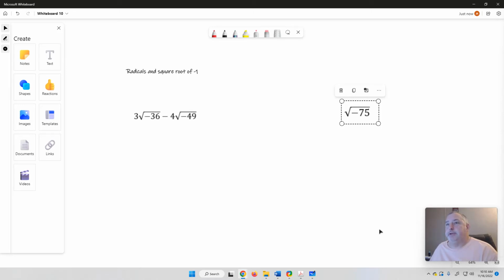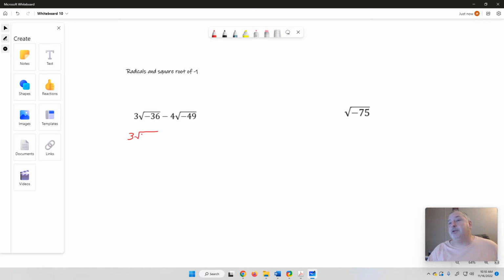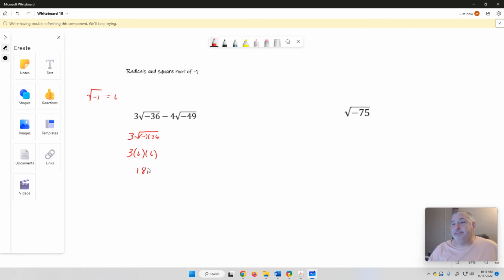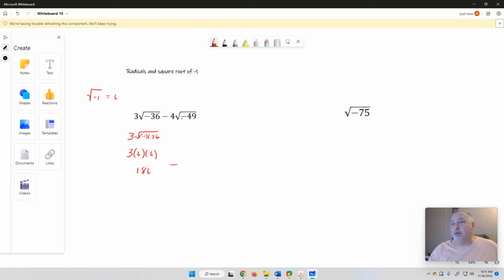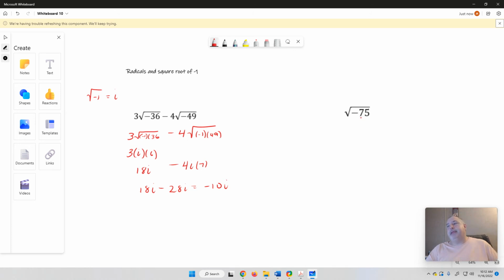Radicals with Negatives